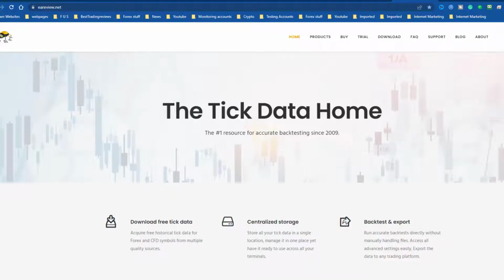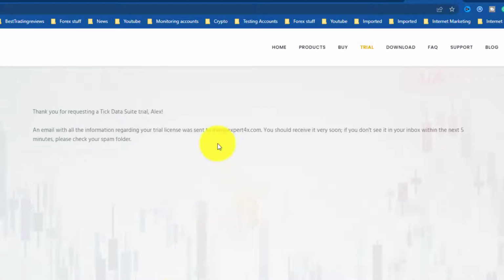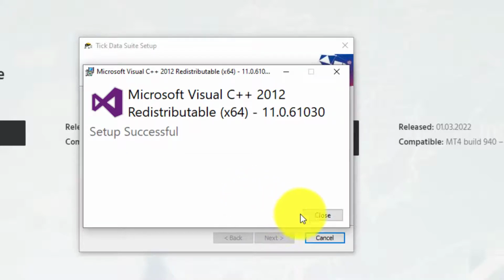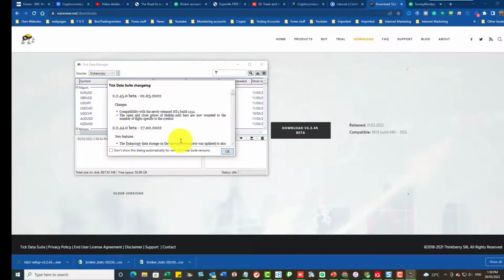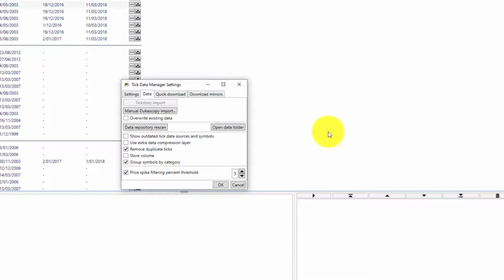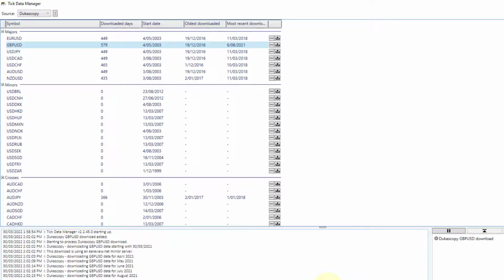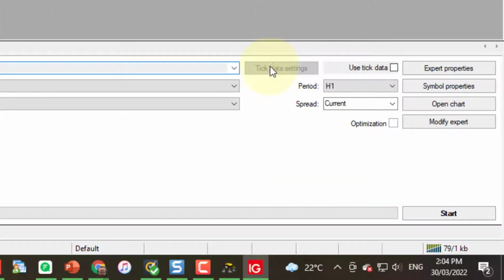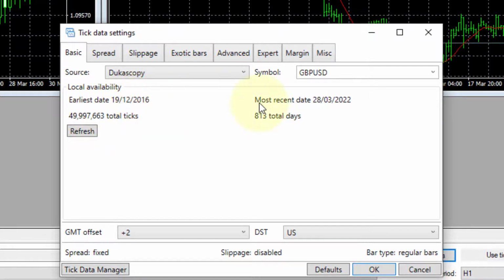Sourcing and activating quality testing data onto the MT4 Platform